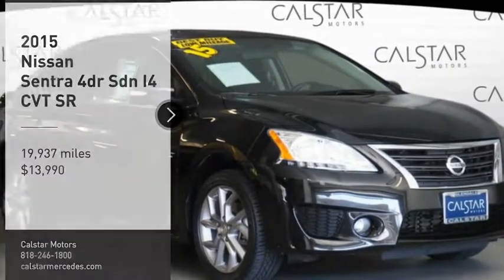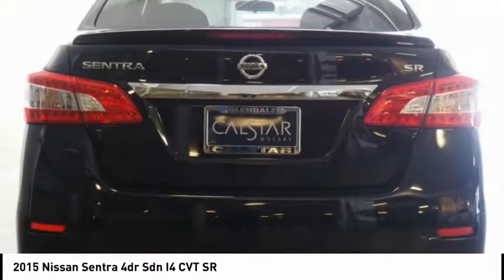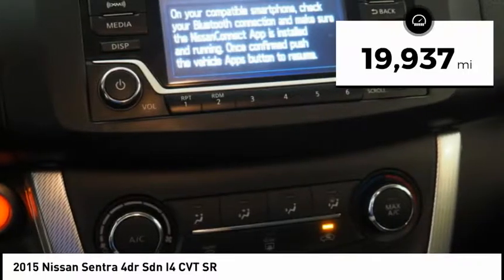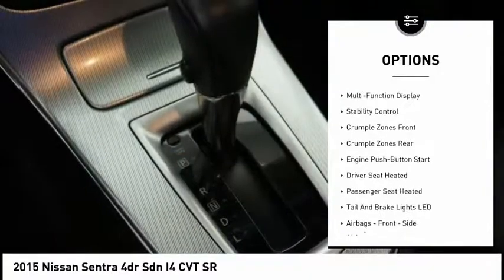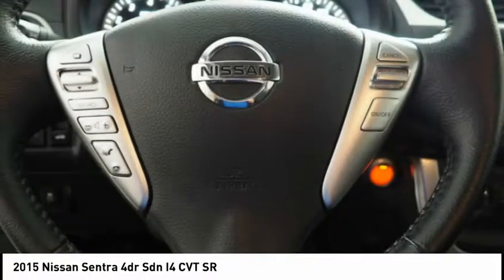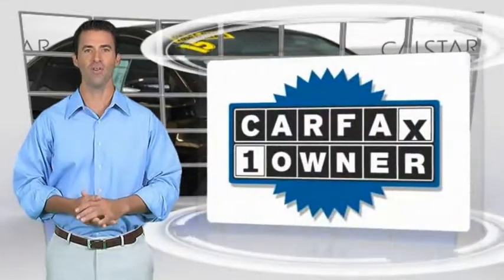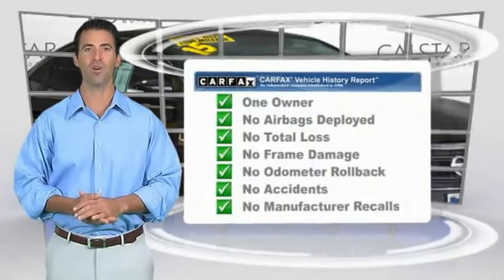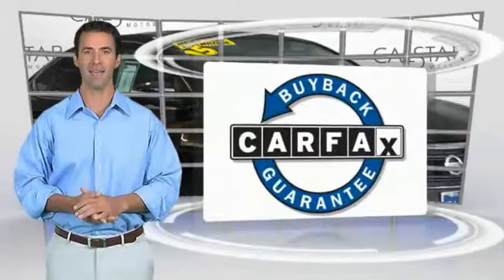2015 Nissan Sentra Glendale CA 18M1090A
2015 Nissan Sentra 4dr Sdn I4 CVT SR

Calstar Motors
700 S. Brand Blvd.

If you're shopping for a quality vehicle with perks such as a push button start, braking assist, stability control, traction control, anti-lock brakes, dual airbags, side air bag system, digital display, and airbag deactivation, this 2015 Nissan Sentra 4dr Sdn I4 CVT SR may be the car for you.  It has a 1.8 liter 4 Cylinder engine.  This one's on the market for $13,990.  Don't skimp on safety. Rest easy with a 4 out of 5 star crash test rating.  Rocking a beautiful black exterior and a charcoal interior, this car is a sight to see from the inside out.  It has great mileage with 29 MPG in the city and 39 MPG on the highway.  Don't wait on this one.